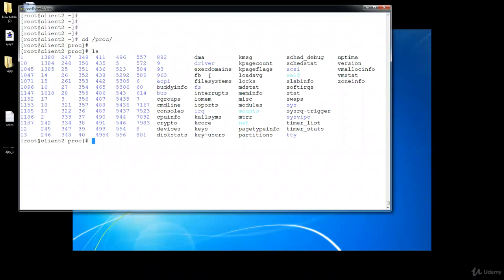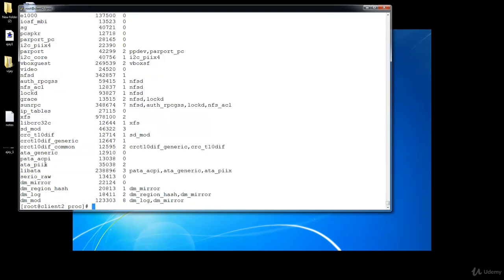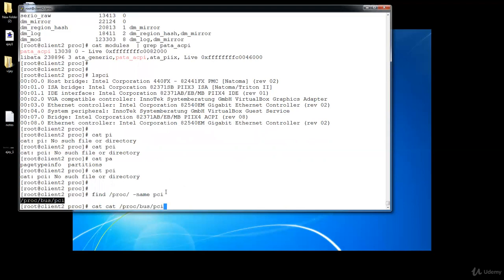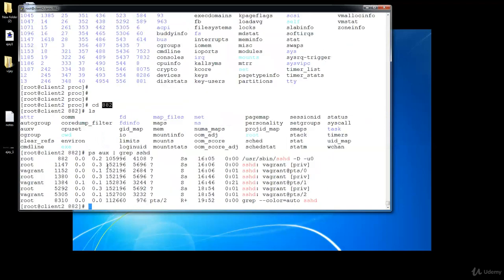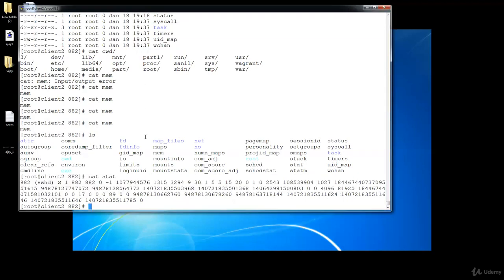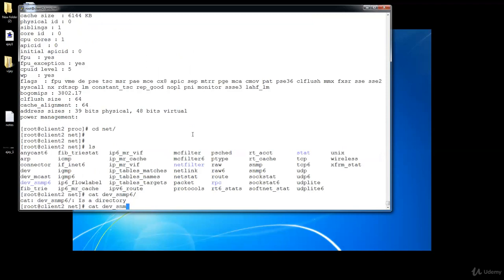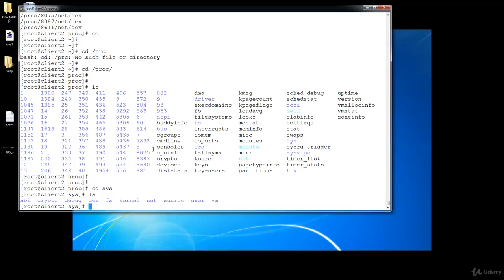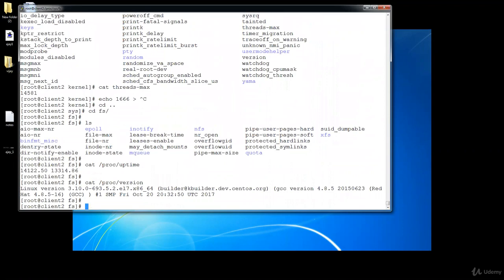3. Process Monitoring and Performance (6-10)(4)